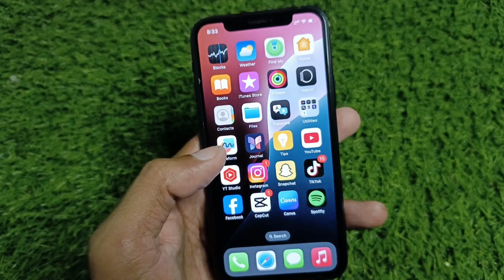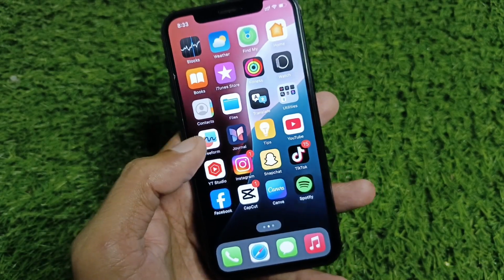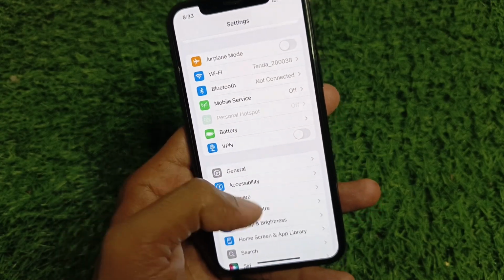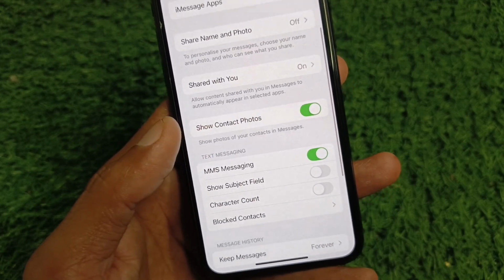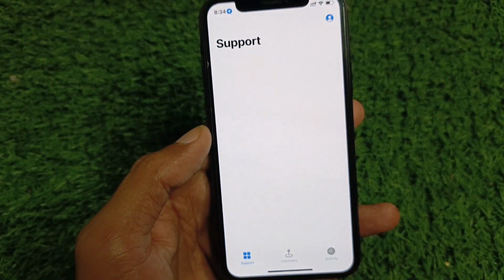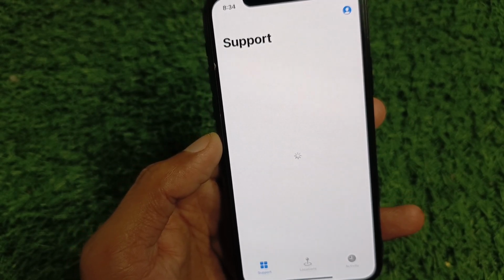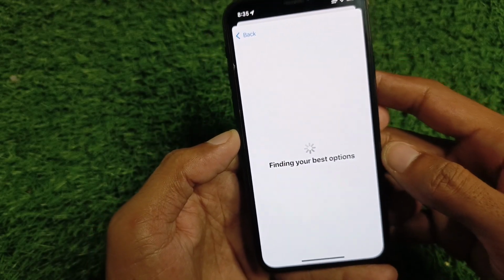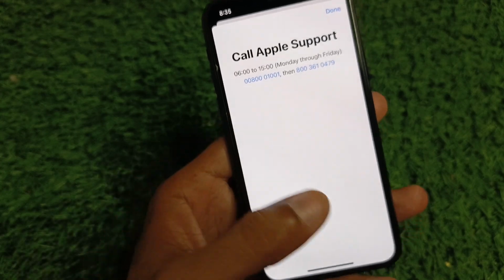How to Enable RCS Messaging on Your iPhone | iOS 18 Explained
In today’s video, we’ll guide you through the process of enabling RCS (Rich Communication Services) messaging on your iPhone running iOS 18. RCS messaging offers enhanced features like read receipts, typing indicators, and high-quality media sharing, making your conversations more dynamic and engaging.